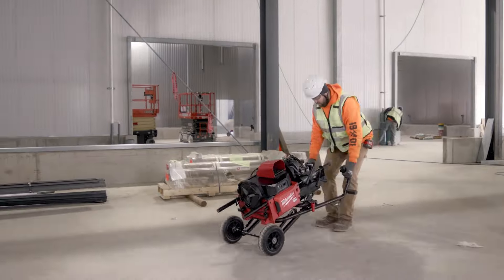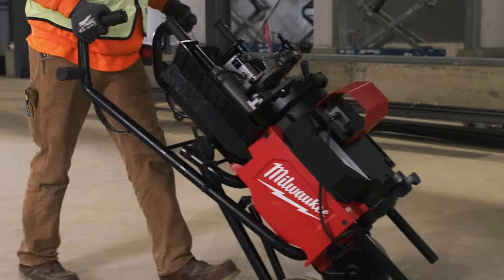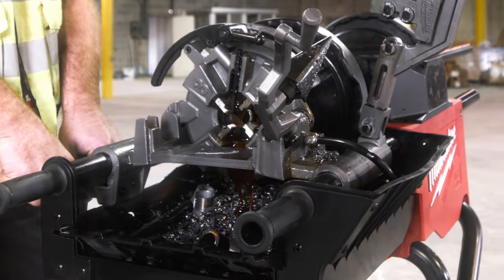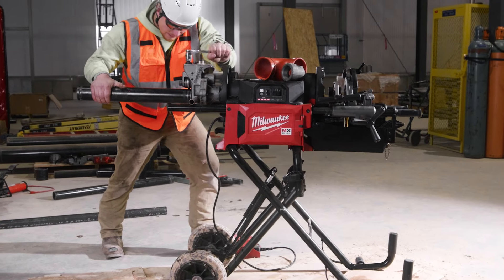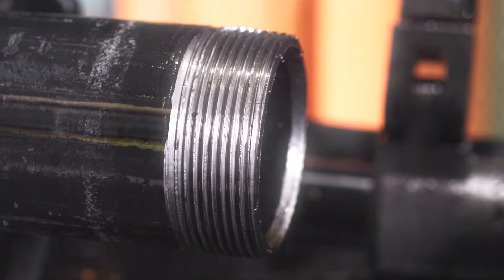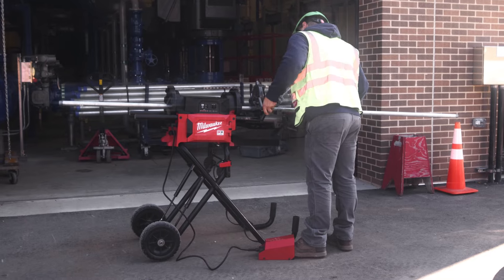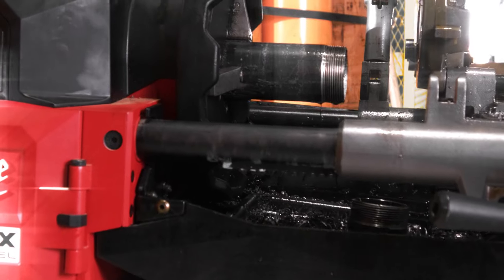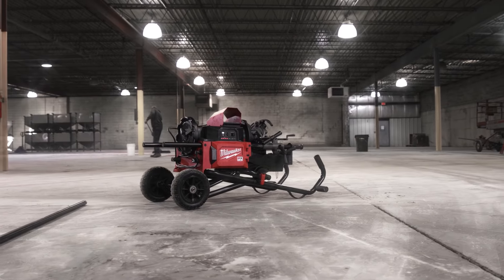Milwaukee MX FUEL ONE-KEY 2" Stationary Pipe Threader - MXFPTR2-0